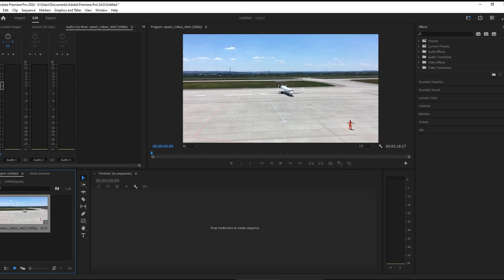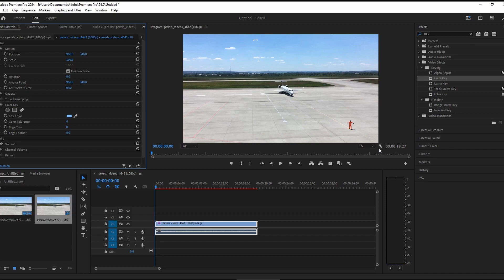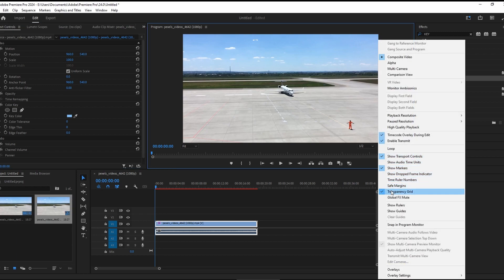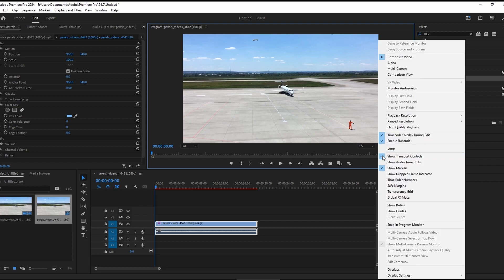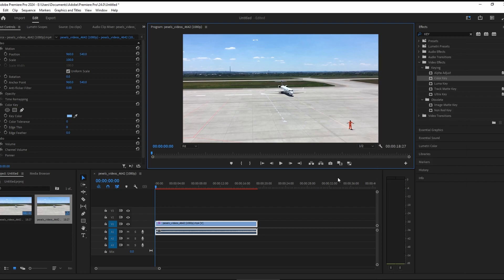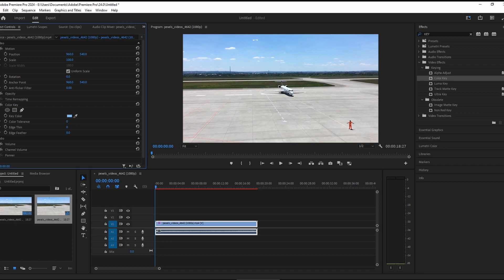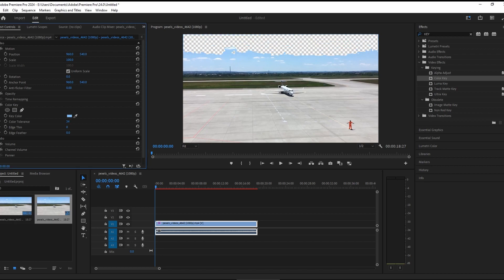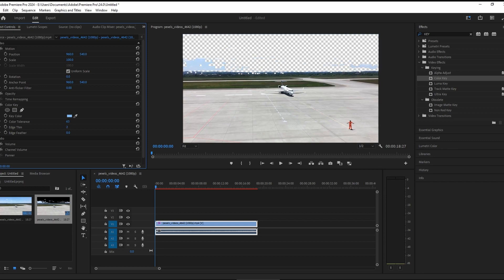How to Remove Background In Premiere Pro 2025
MAY INCLUDE
Removing Background from a Video in Premiere Pro: Step-by-Step Guide
Premiere Pro Tutorial: How to Remove Background from a Video
Elevate Your Videos: Removing Unwanted Background in Premiere Pro
Premiere Pro Background Removal 101: A Quick Tutorial
Enhancing Visuals: Eliminating Background from Video in Premiere Pro
Unleash Your Creativity: Mastering Background Removal in Premiere Pro
Step-by-Step Guide: How to Remove the Background from a Video in Premiere Pro
Premiere Pro Secrets: Unlocking the Power of Background Removal
Advanced Video Editing: Creative Use of Background Removal in Premiere Pro
Customizing Visuals: Achieving a Clean Look by Removing Background in Premiere Pro